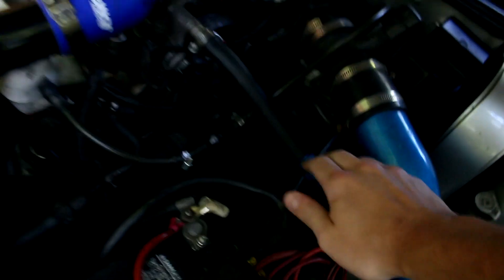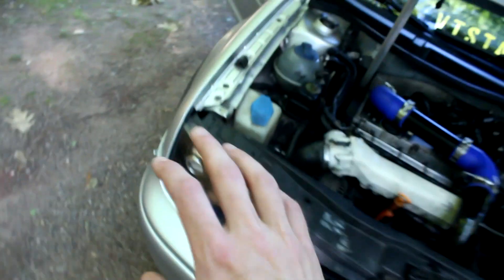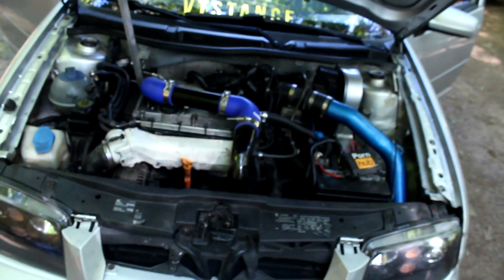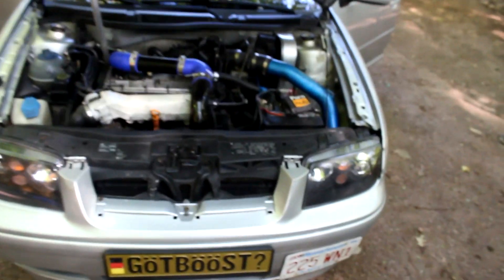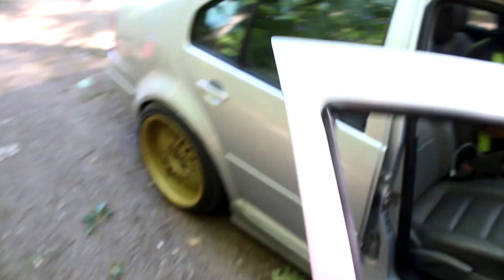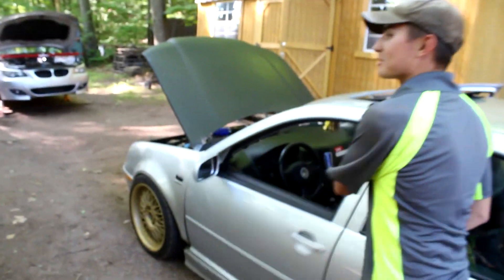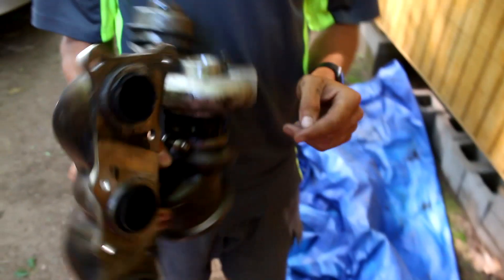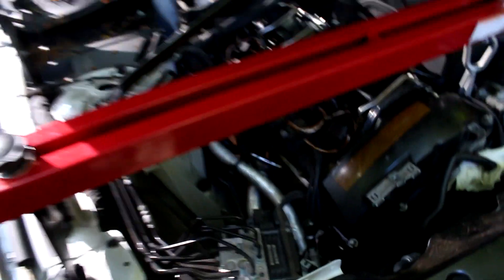How To Make Any Car 2 Step-Antilag Anywhere For Less Than 5 Bucks!!!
Here we discovered that after tuning with any rev limiter, you can shut off vehicle speed with a simpler toggle switch to make it so you can do the infamous "rolling antilag"...